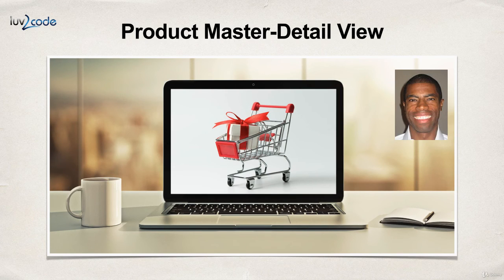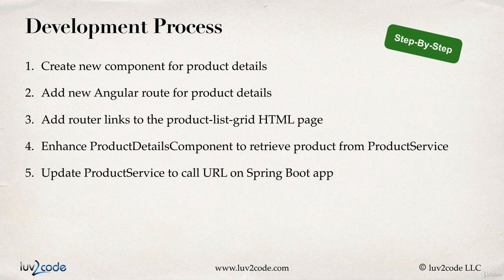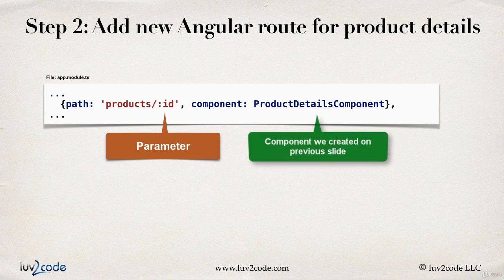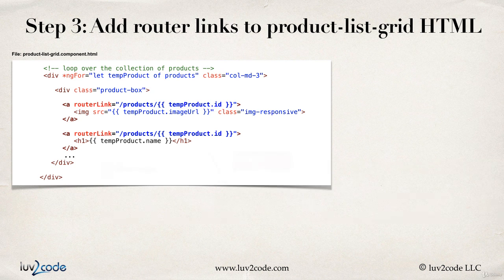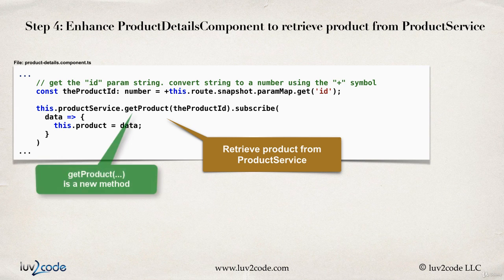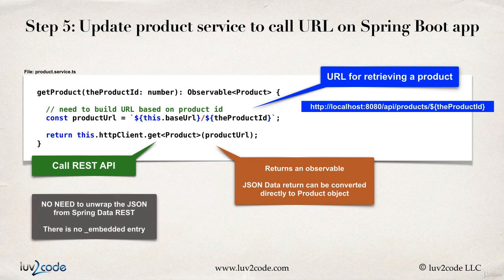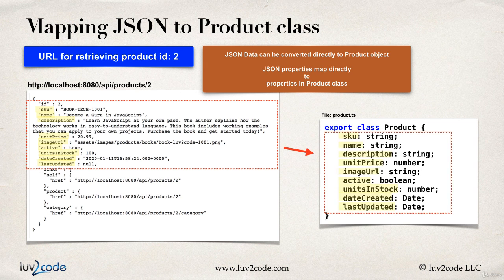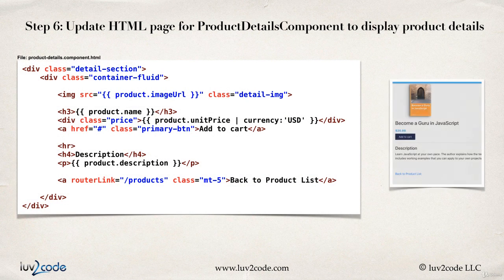001 Angular Project Product Master Detail View Overview 141